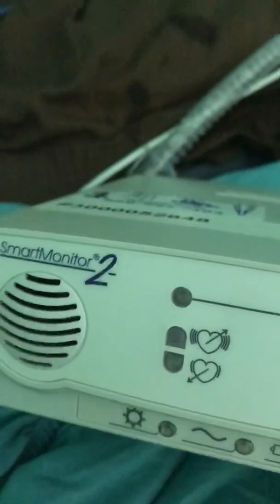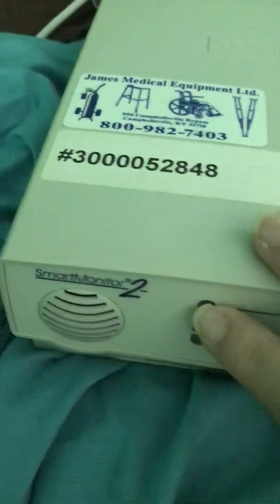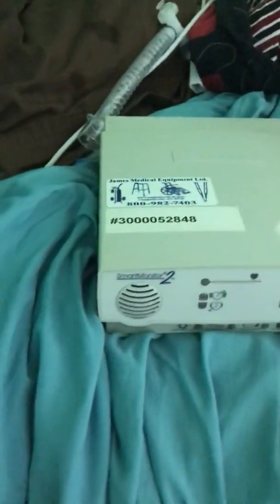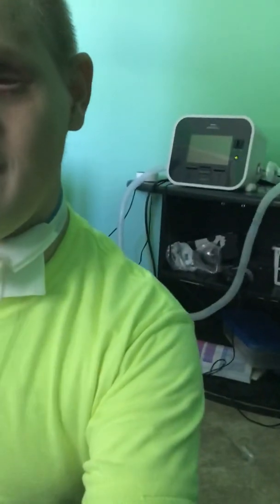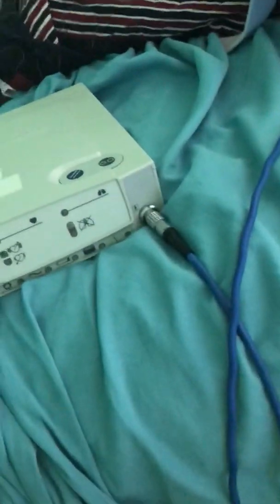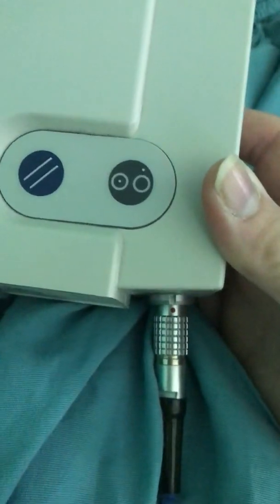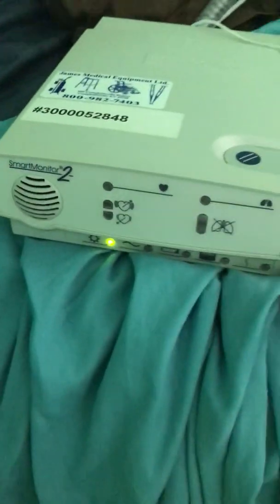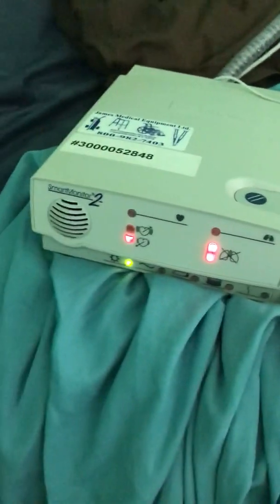SmartMonitor 2 Apnea Monitor TEST